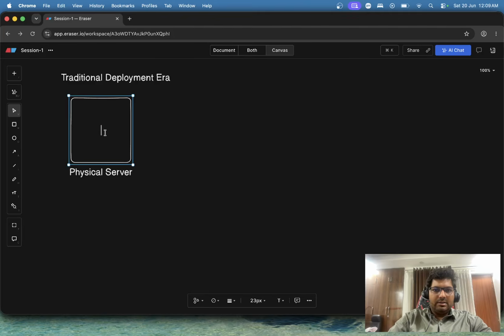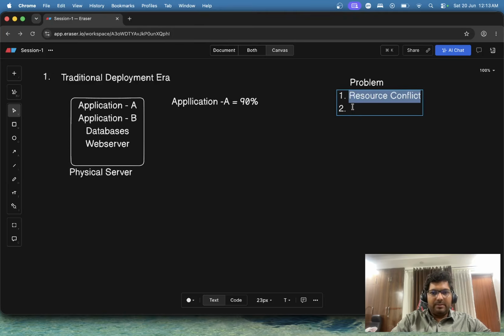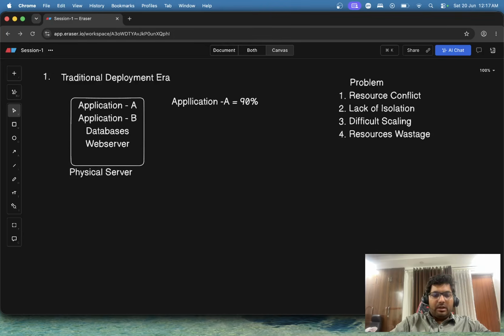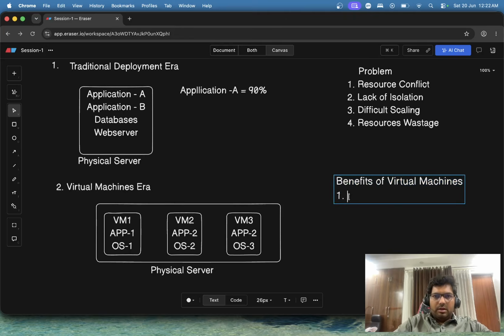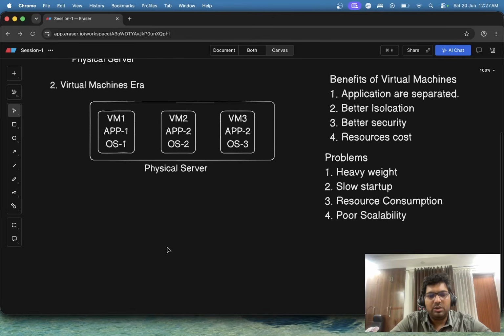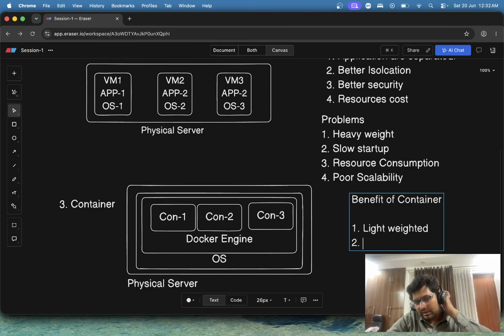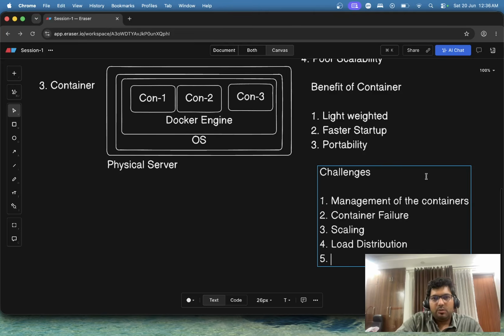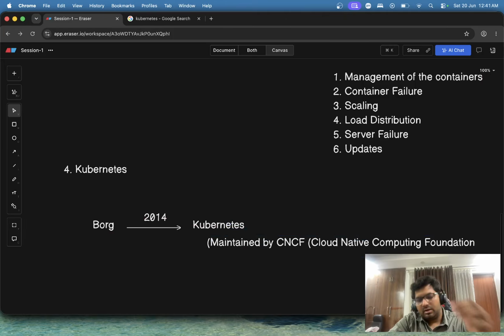Kubernetes Explained for Beginners | Why Kubernetes Was Created | FREE CKA Course 2026. Episode 1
Learn what Kubernetes is, why it was created, and how it became the most popular container orchestration platform in the world.